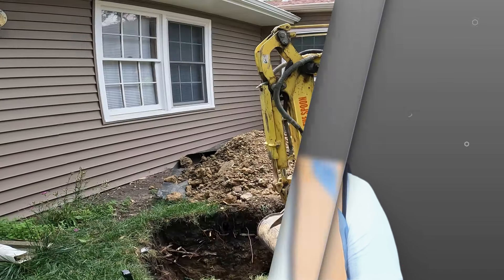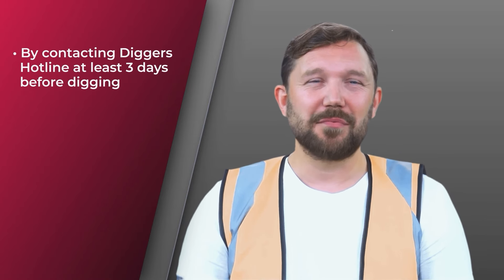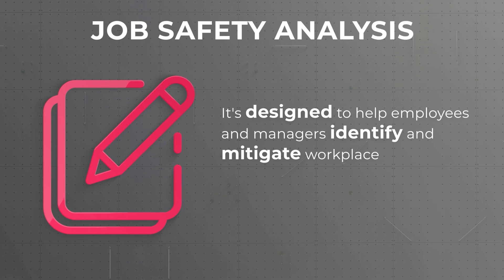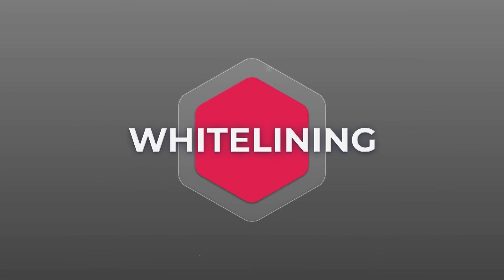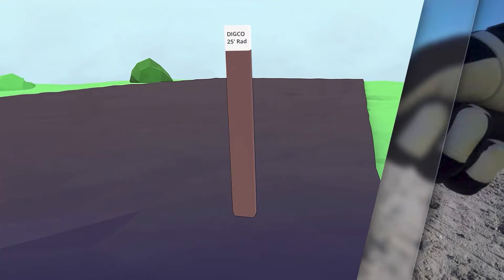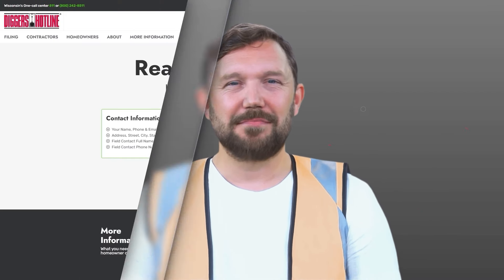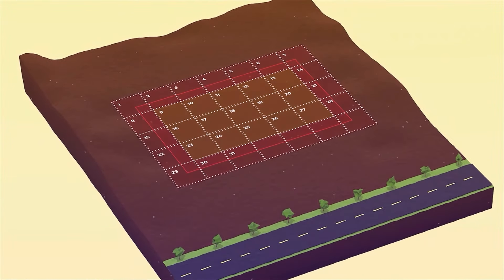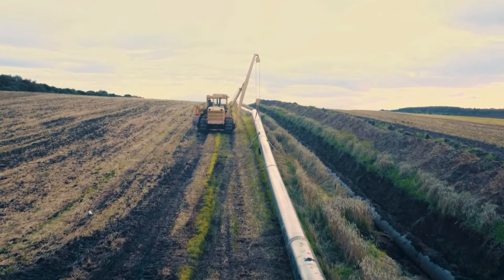Diggers Hotline Utility Damage Prevention 2024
Here is the video from our 2024 safety presentations.